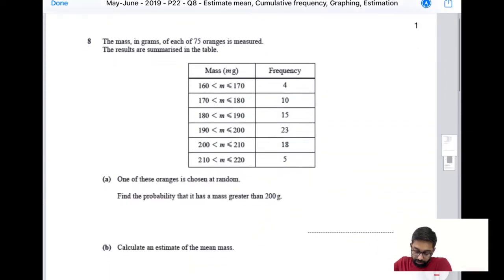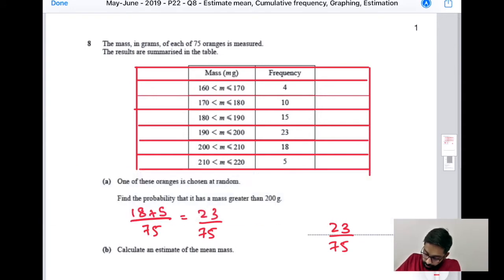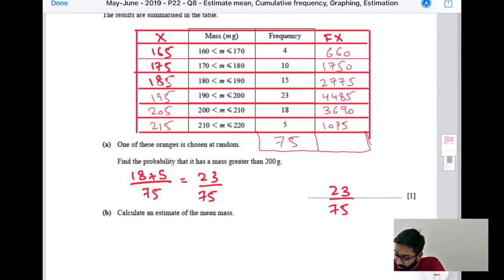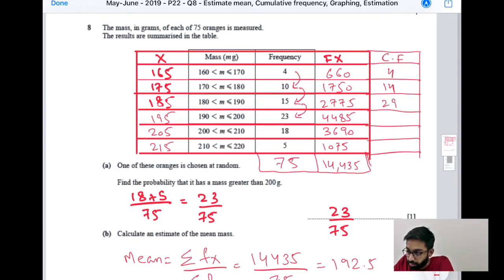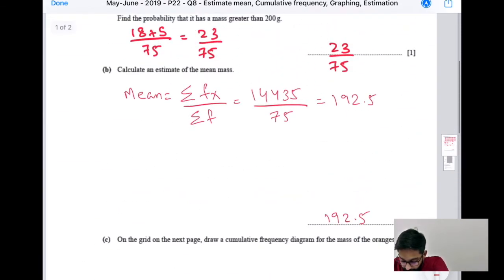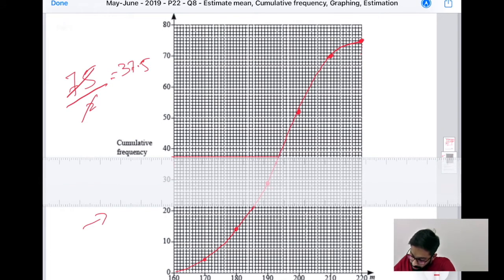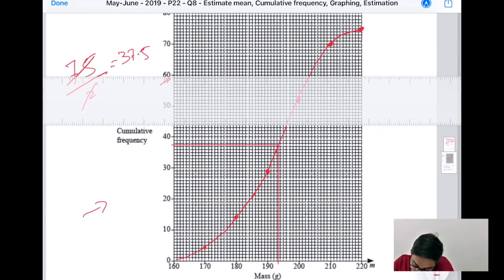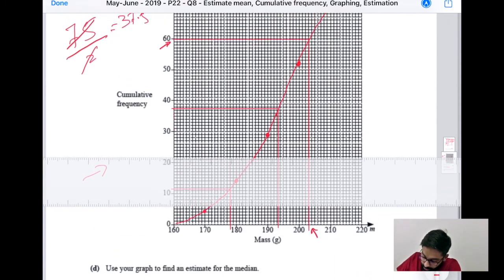2019 | May/June | Q8 | Paper 22 | Variant 2 | Mathematics 4024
Topics covered: Estimate mean, Cumulative Frequency